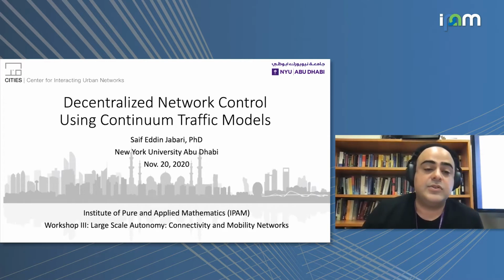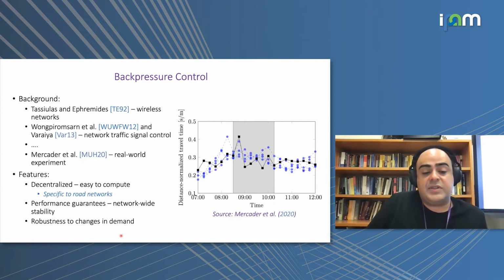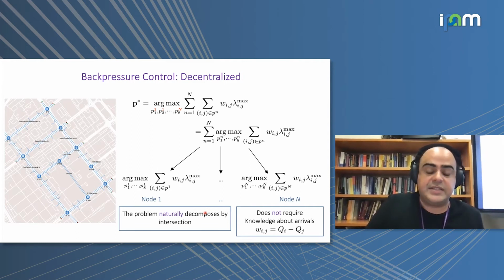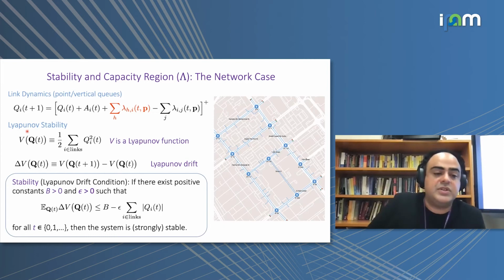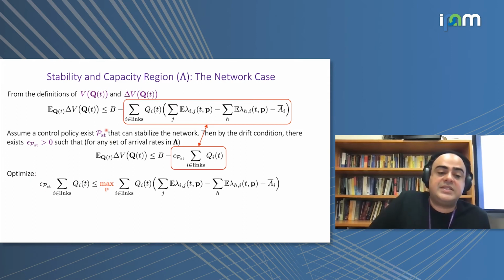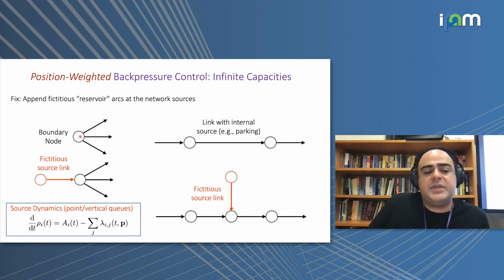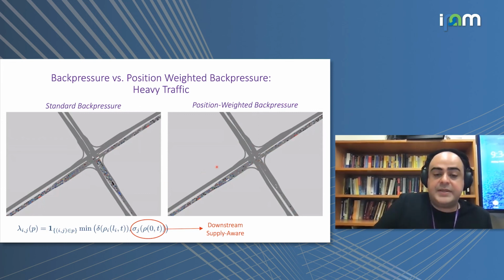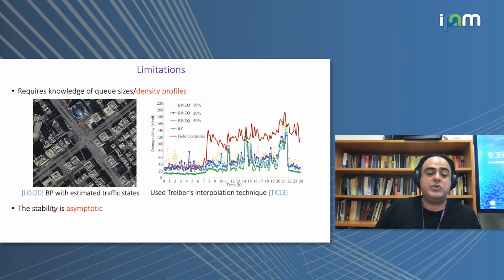Saif Jabari: "Decentralized Network Control Using Continuum Traffic Models"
Workshop III: Large Scale Autonomy: Connectivity and Mobility Networks

"Decentralized Network Control Using Continuum Traffic Models"
Saif Jabari - New York University Abu Dhabi

Abstract: The control of signalized intersections using decentralized techniques has received increased attention in recent years. Backpressure (a.k.a. max weight) control, introduced independently by Varaiya (2013) and Wongpironmsarn et al. (2012), sparked this trend, and more recently, Mercader et al. (2020) demonstrated its viability in the real world. Backpressure techniques were originally developed for packet routing in communications networks, and inherit two notable advantages in the context or urban traffic control: (1) They do not require knowledge of traffic demands (exogenous arrival rates). (2) They come with network-wide theoretical guarantees of performance (namely, stability). However, they do come with some limitations from a traffic operations perspective, namely, the necessity of infinite queue sizes and their failure to capture the queues' spatial distribution. An important consequence is that standard backpressure techniques fail to account for spillback dynamics. The talk will discuss the advantage of developing backpressure control using continuum traffic modeling. The method is called Position Weighted Backpressure (PWBP). I will first present the traditional Lyapunov stability framework and show the limitations that PWBP overcomes. I will then present a Lyapunov stability framework based on continuum traffic modeling. The infinite capacities limitation is overcome with a simple modeling trick that I will present. This modeling trick is independent of the dynamics.